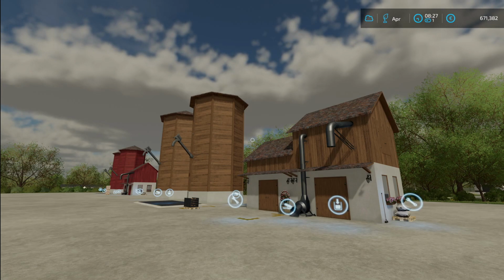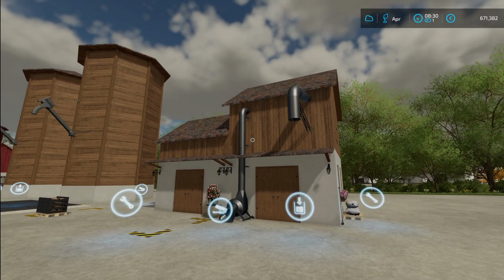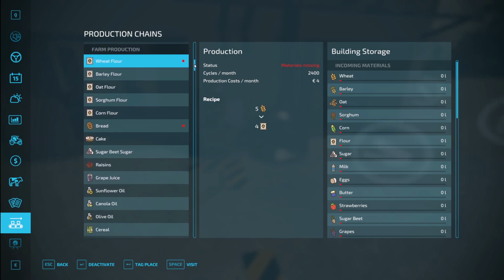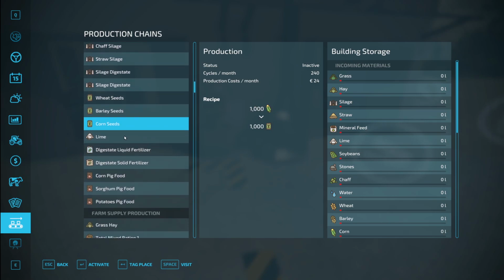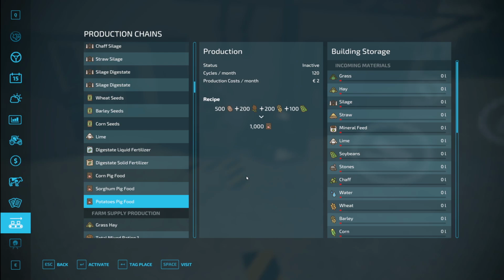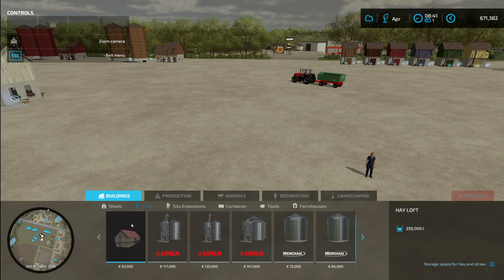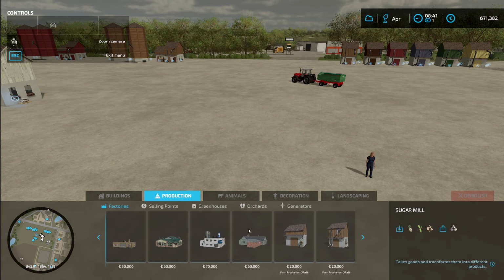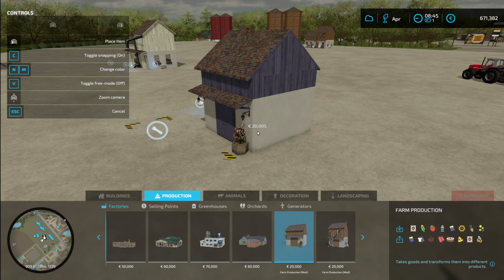FS22: Farm Production Mod Presentation - my own Mod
Welcome to this Farming Simulator 22 mod presentation.
I show you my mod with a set of small Farm Production buildings, a silo and an animal food buying station.